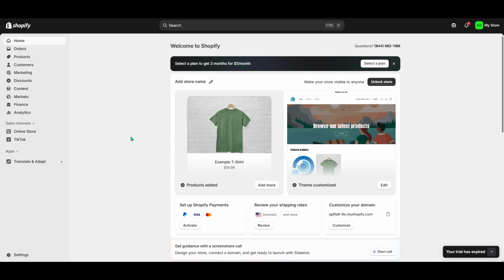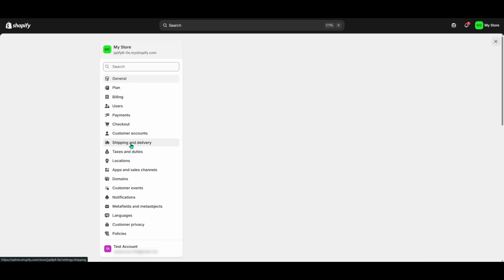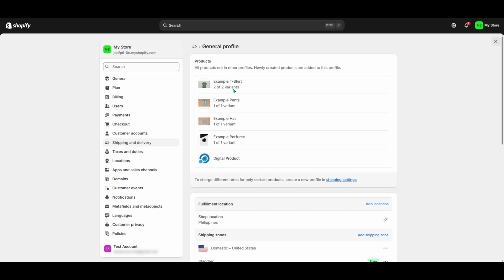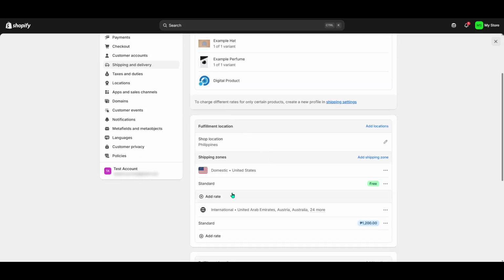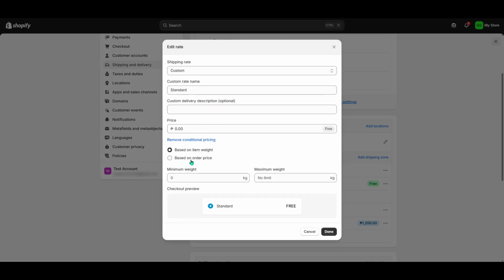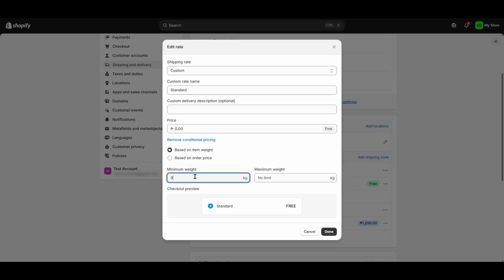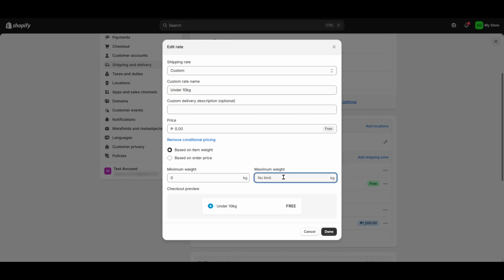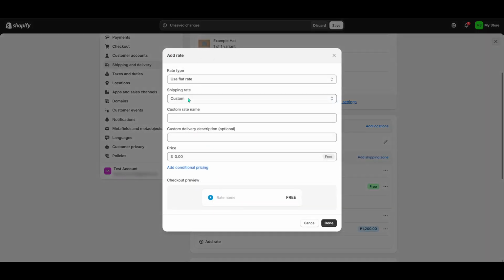How to Set Up Shipping Rates by Weight in Your Shopify Store (2025 Step-by-Step Tutorial Beginners)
Use my link for 3 months at $1 Learn how to set up shipping rates by weight in your Shopify store step by step! In this 2025 tutorial, I’ll show you how to configure custom weight-based shipping rules, organize product weights, and ensure customers see accurate delivery costs at checkout. Perfect for beginners who want full control over their shipping setup and fair pricing for every order.